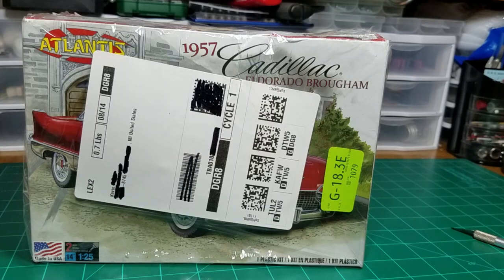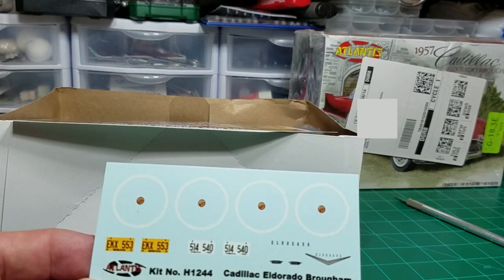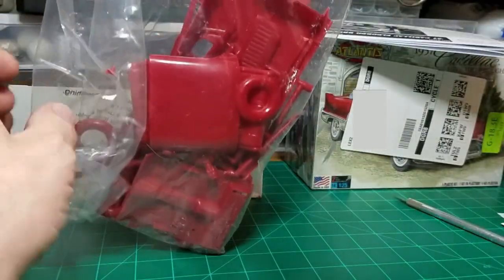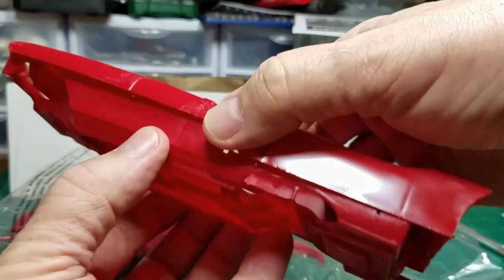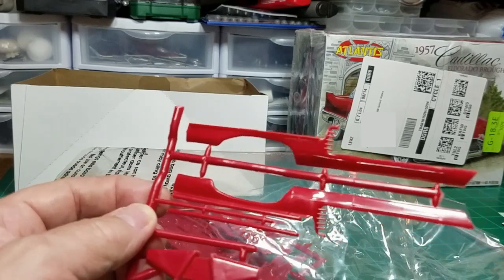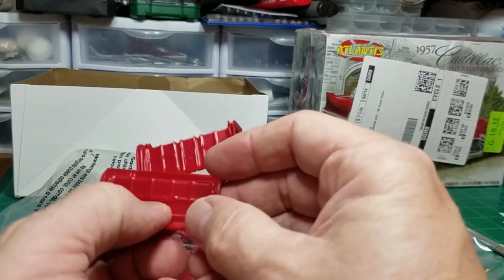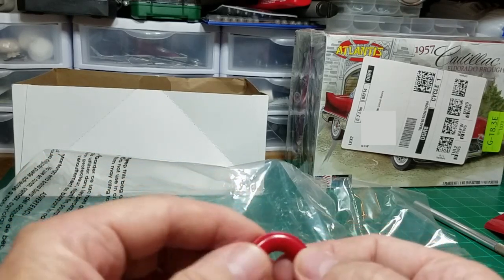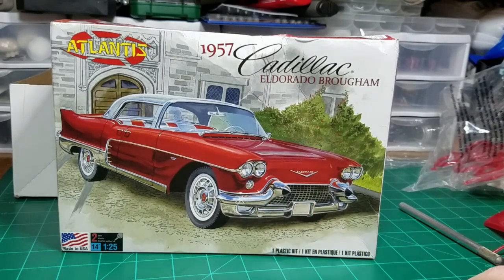1957 Cadillac Eldorado Brougham by Atlantis - Episode 7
Today on the WorkBench, the 1957 Cadillac Eldorado Brougham by Atlantis.

This video is an unboxing of this kit that was sent to me without any outward protecting box.

This is a BONUS VIDEO. I wanted to check on the condition on the contents due to the condition of the box when it arrived at my home. I had never had a kit shipped to me in this fashion, so it was quite a shock to see that the shipper just slapped a label on the outside of the kit box and sent it on its way.  There will be a follow up video in the future and I will post it as soon as I can.

I hope that you enjoy watching this video as much as I did unboxing it.

Any Comments or questions? Please leave them in the box below.

Kevin

Equipment used to make this video possible;

Secondary camera: Samsung S7 Android phone

Video Editing Software used:

Corel VideoStudio Pro 2020 64 bit.